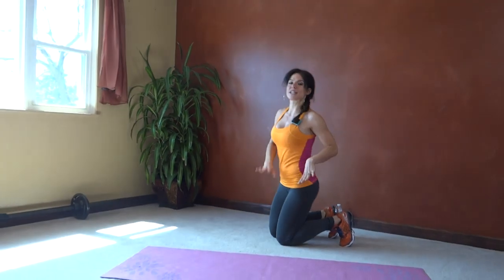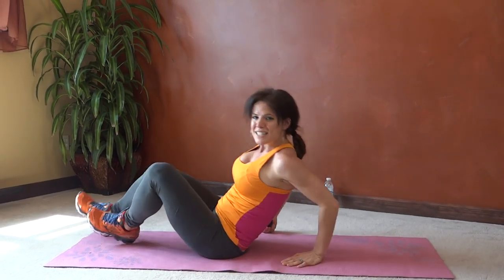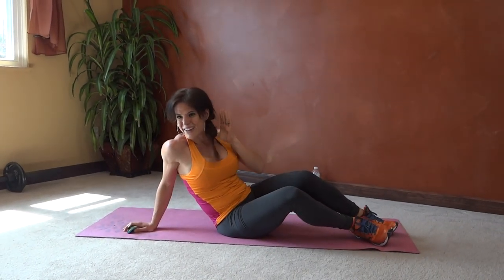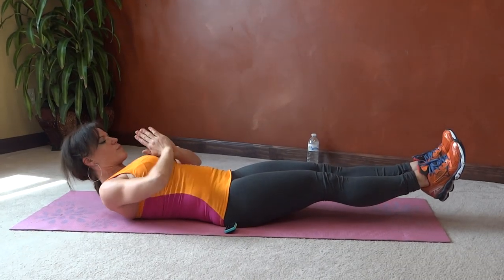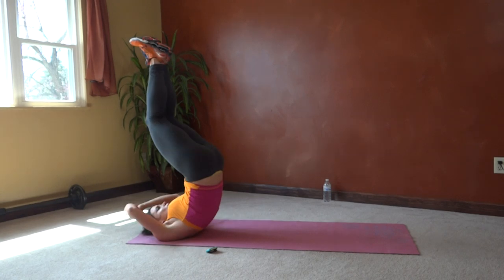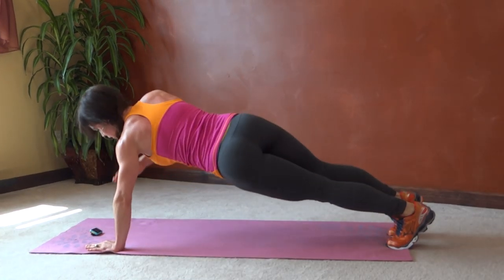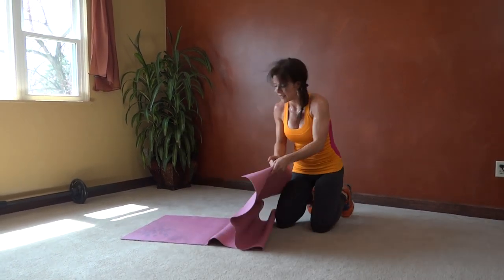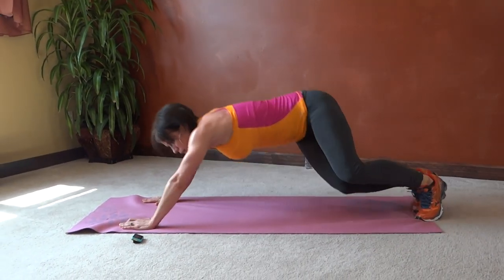Tighter Stronger Abs: 15 Minute HIIT Bodyweight Core Workout